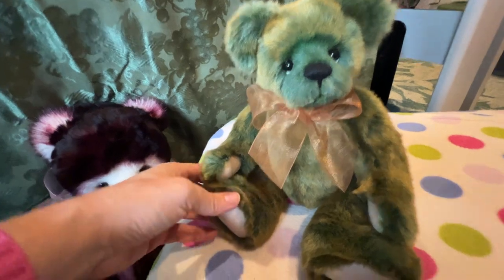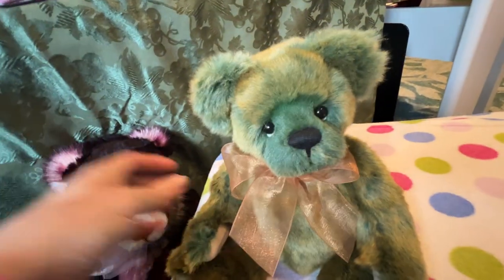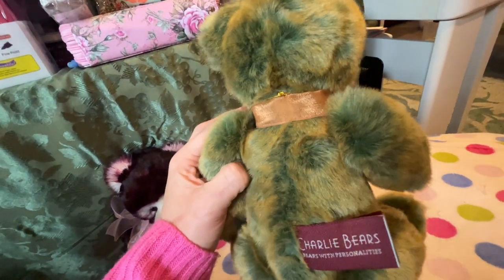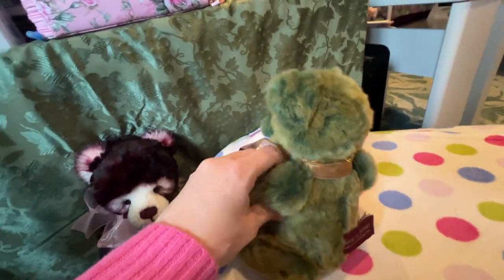Charlie Bears Midday 2023 13" | Clock Tower Collection | Close Up and Review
In this video, you will see a close up and review of Midday from the Noon 2023 clock tower collection Charlie bear from the guilt free treats collection. Please see my other recent bear reviews linked below.